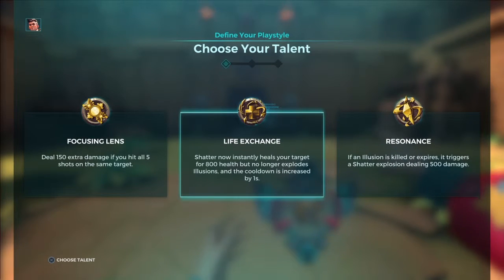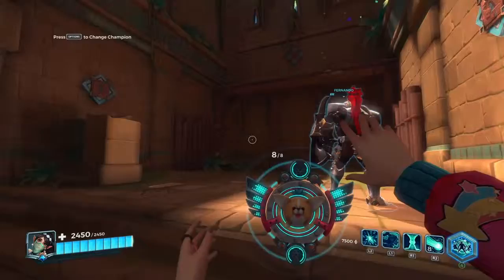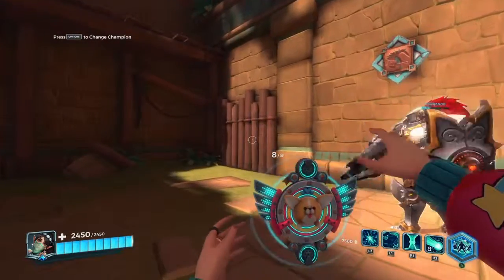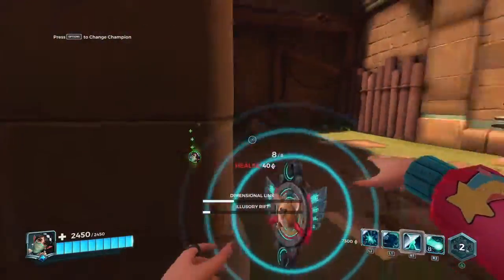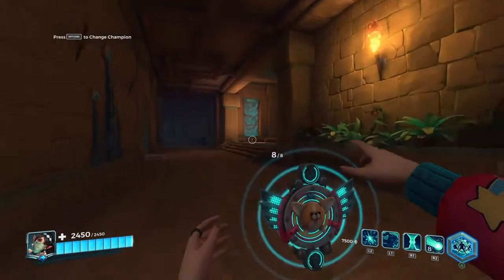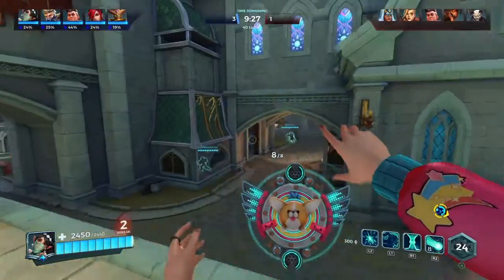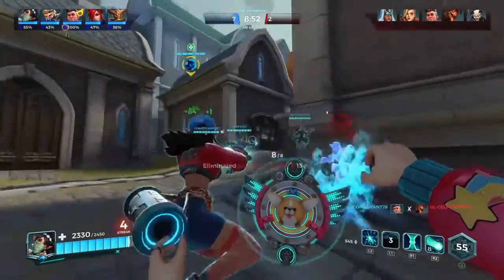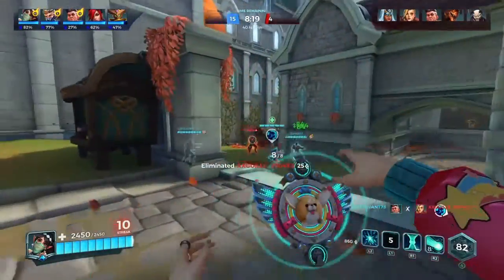Paladins: how to play Ying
How to play Ying where I give tips about her abilities and Ying’s ultimate as well as what is the best talent for ying and how to react to situations with Ying